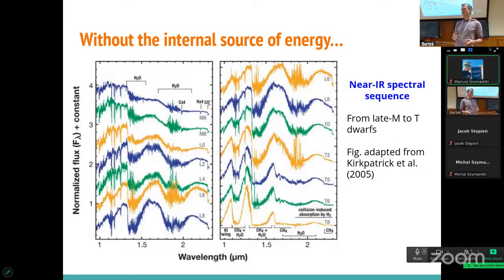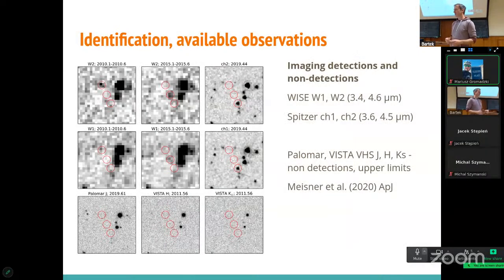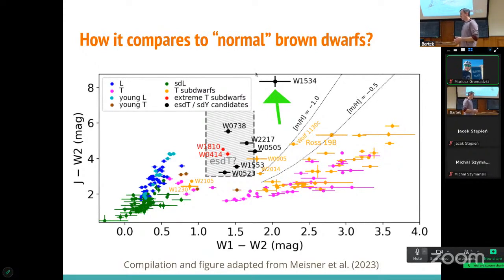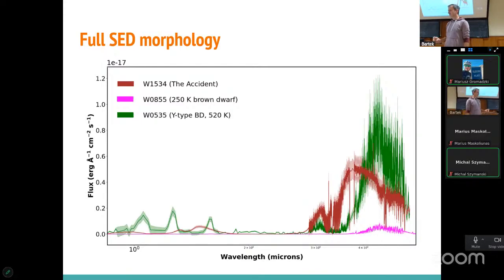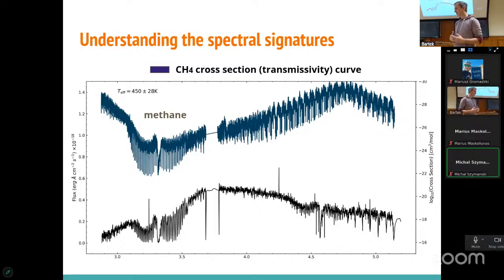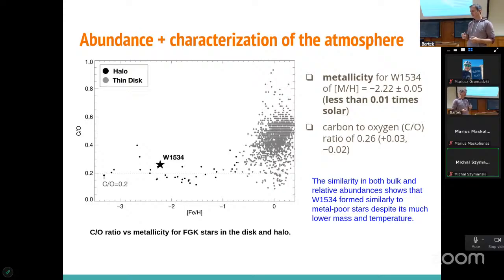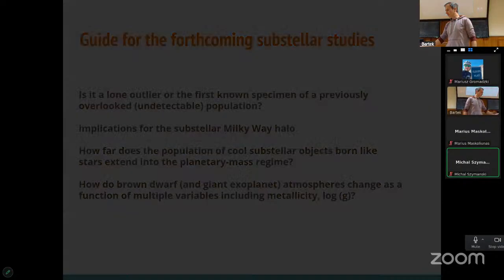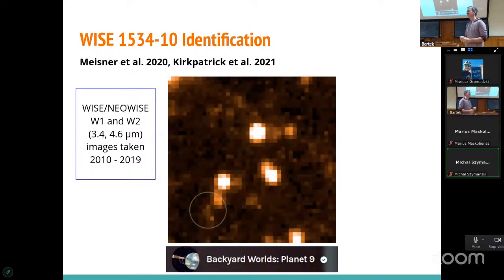Astronomical Observatory Tuesday Seminar, 02 Dec 2025, Bartosz Gauza (UZ,PL)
Bartosz Gauza (UZ,PL)
University of Zielona Góra, Poland

Title: Detection of silane in a cold, low-metallicity world WISE J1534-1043

Abstract:In this presentation I will share the results of our recent James Webb observations targeting an unusual brown dwarf WISE J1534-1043 a.k.a. "The Accident". Capabilities of the JWST finally enabled more detailed studies of this extremely faint object and led to unexpected detection of silicon and hydrogen compound silane (SiH4) in its atmosphere.